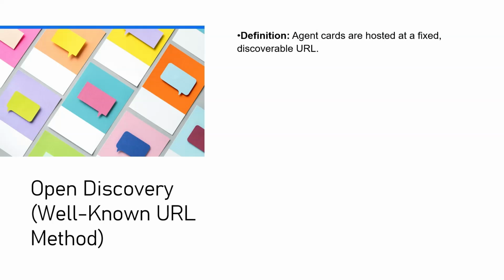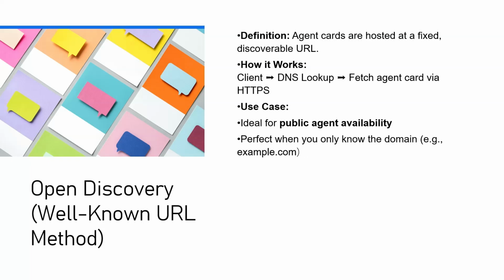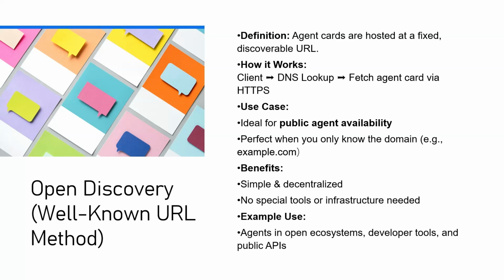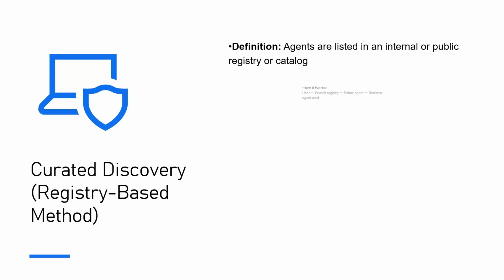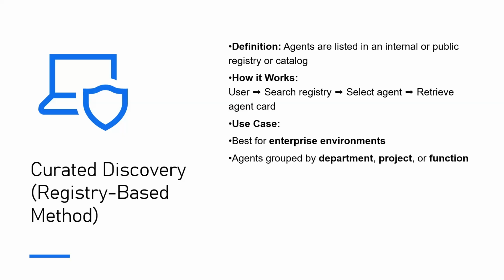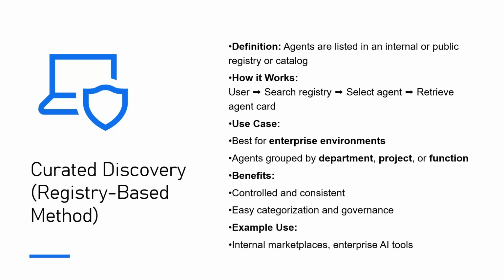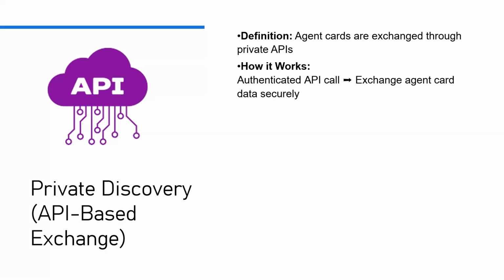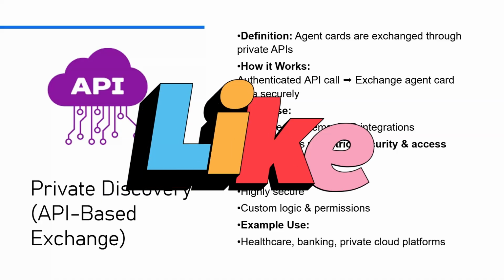A2A Agent Discovery Explained: Open, Curated, and Private Methods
Discover how A2A (Agent-to-Agent) communication works through three powerful agent discovery methods: Open Discovery, Curated Discovery, and Private Discovery.

In this video, we break down:

🌐 Open Discovery via .well-known/agent.json – the simplest public approach

📋 Curated Discovery using registries for enterprise-grade agent management

🔐 Private Discovery using secure APIs for closed ecosystems

Learn how each method works, their ideal use cases, and the pros of each approach to help you choose the best fit for your system or organization.

✅ Perfect for developers, architects, and anyone building intelligent, connected agent systems.

👉 Have you ever wondered why GPU are favorable and performing fast in LLM apps and AI agent apps